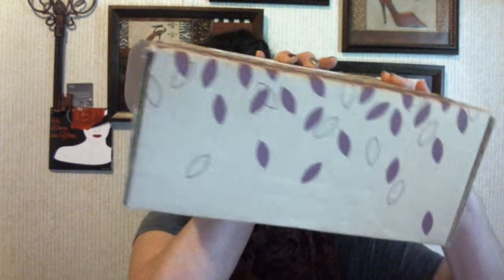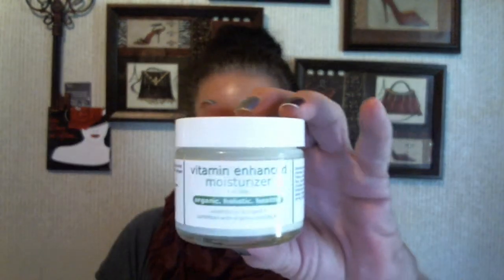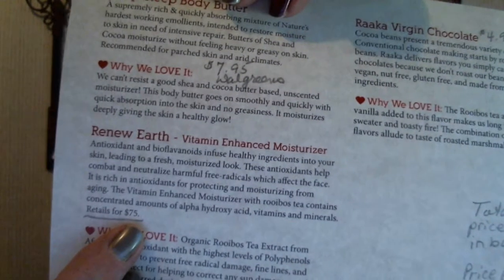Season's Box (Sept.)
Season's Box is a monthly subscription, they send you products that go with the season's. The price is $35 a month including shipping.

This one only had 3 products in it.

I love the products this month there just weren't many. oh well.

Products for this month:

Deep Steep Body Butter Retail: $7.95 you can buy at Walgreens

Raaka Virgin Chocolate Retail: $4.95 for the Nibbler size 1.2oz.

Renew Earth Vitamin Enhanced Moisturizer  Retail $74.99 its close enough to $75 This is a full size product 2 oz.